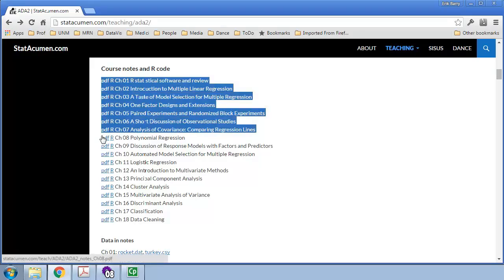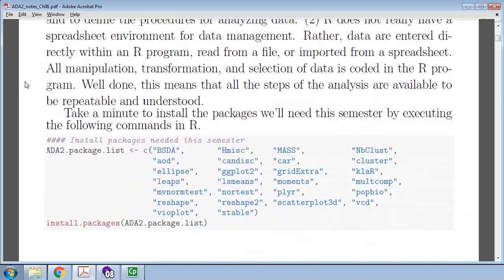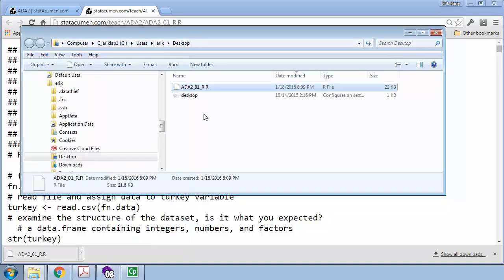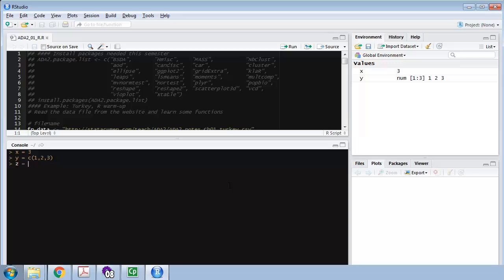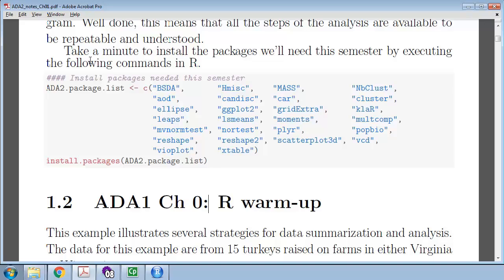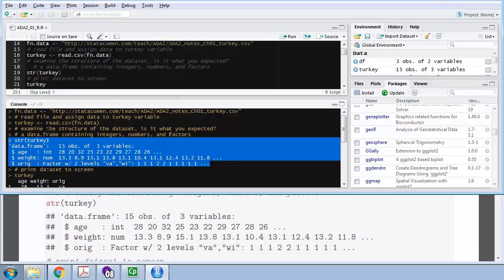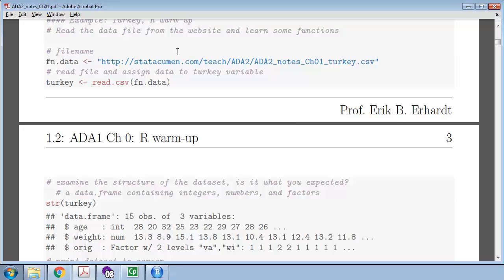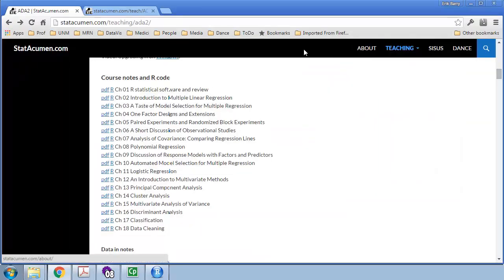ADA2 00 How to watch these videos, UNM Stat 428/528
ADA_00_HowToWatchVideos